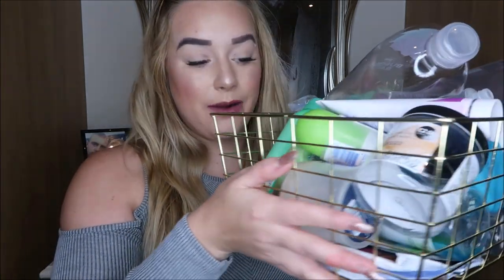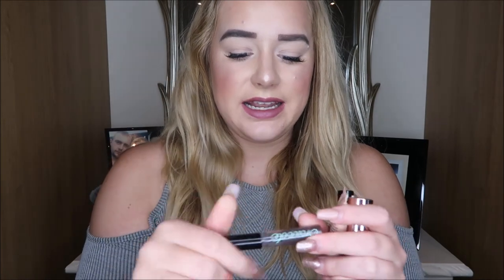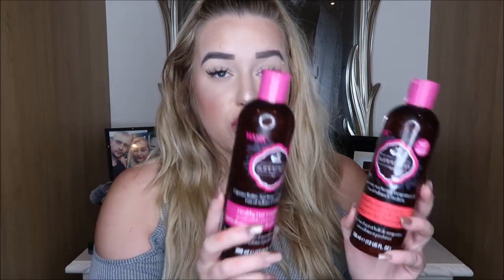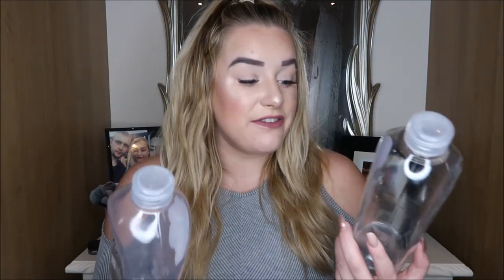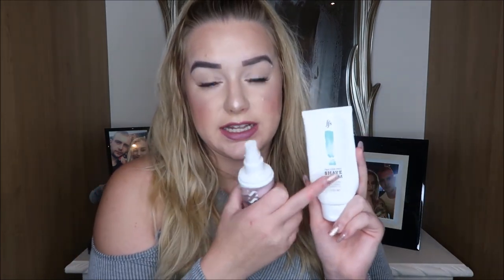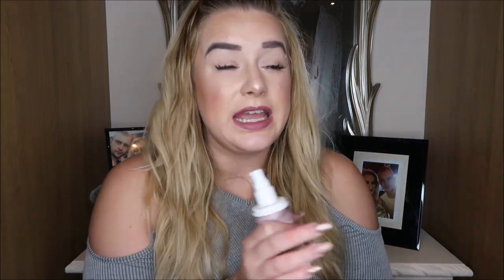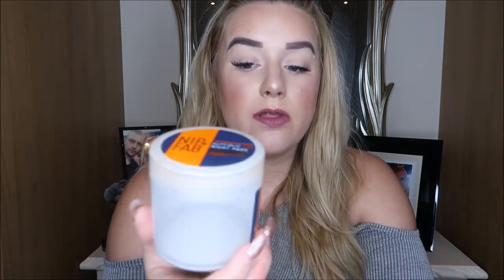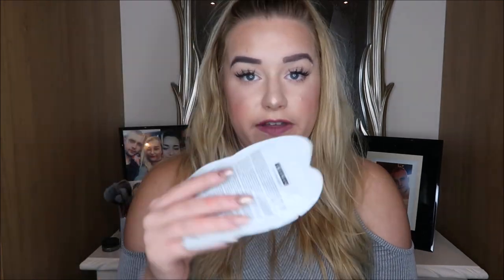BEST AND WORST PRODUCTS IVE USED UP | AMBER HOWE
Hey Guys! its that time again I'm coming back at you with a bin full of empty beauty products. I thoughts it would be fun to go through them and not only tell you what I would repurchase but also tell you the best and worst of the bunch.

I Upload five times a week usually Monday-Friday but this can occasionally differ  ♡ ,